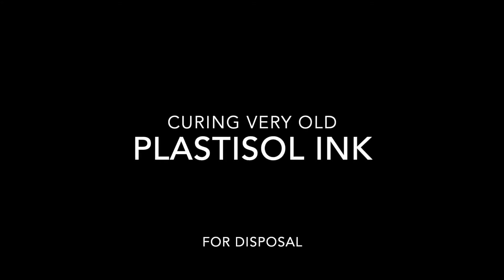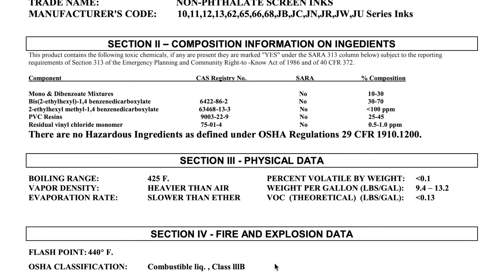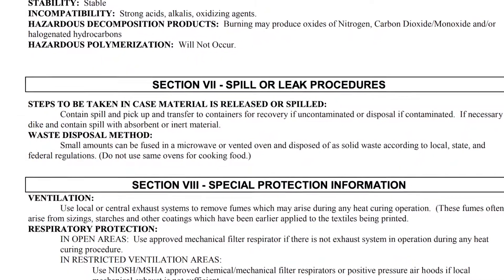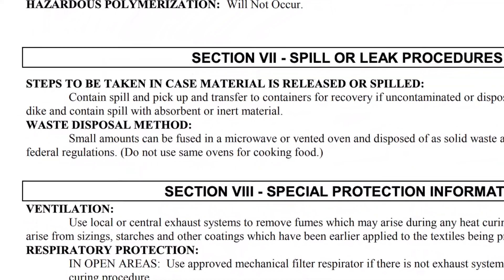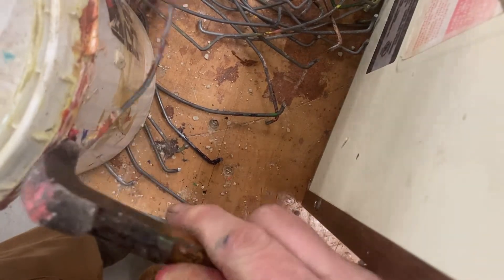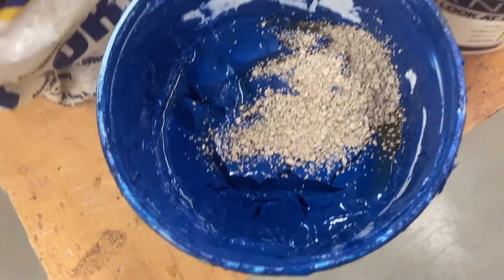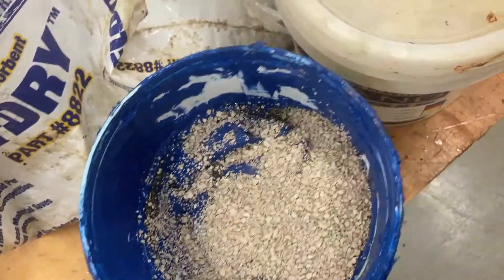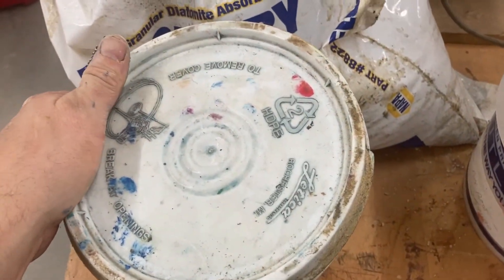Cure plastisol screen printing ink for disposal using a microwave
From the MSDS or SDS I learned small amounts of plastisol ink can be microwave cured for disposal. I decided I'd give it a try using an old microwave. It worked great and this is now my goto method for curing old plastisol.

This is from the MSDS:
WASTE DISPOSAL METHOD:
Small amounts can be fused in a microwave or vented oven and disposed of as solid waste according to local, state, and federal regulations. (Do not use same ovens for cooking food.)